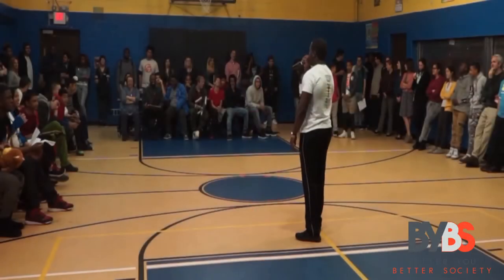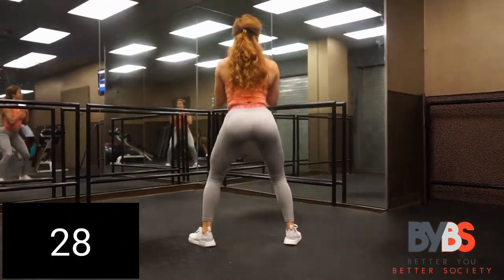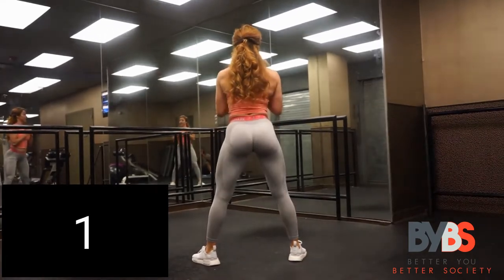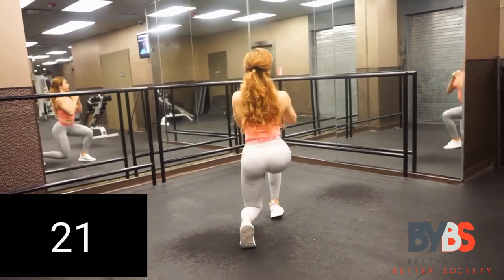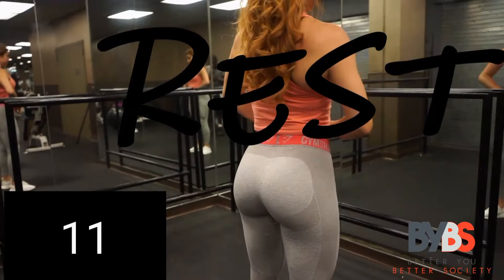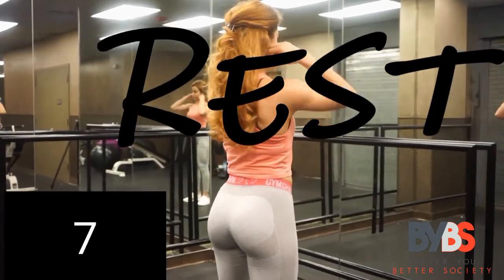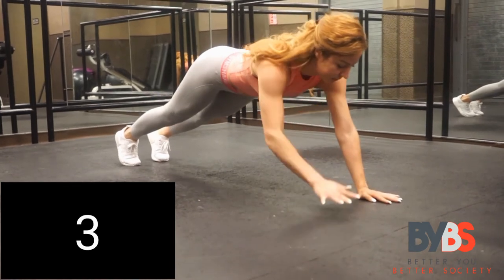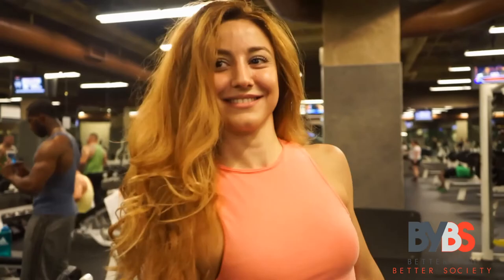Complete Glute and Leg Workout!!!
Hey Guys this is a quick and effective Butt and Leg workout for you.  You can actually follow along with the trainer to ensure proper technique!!!
Model: Merve Yaycıoğlu
Voice: Samuel Emmanuel Dickerson Jr